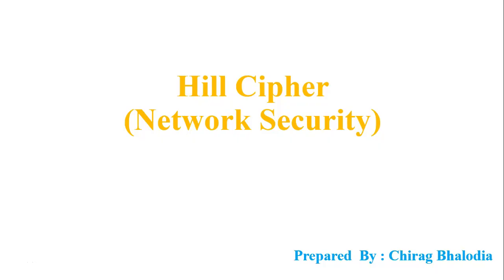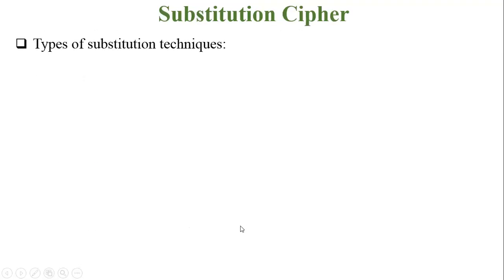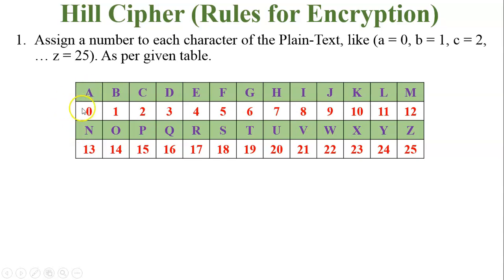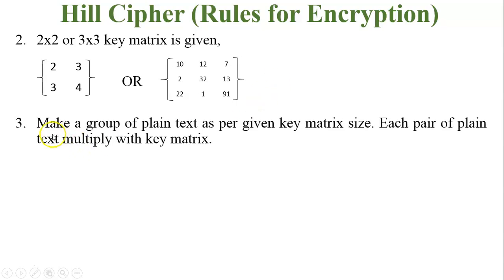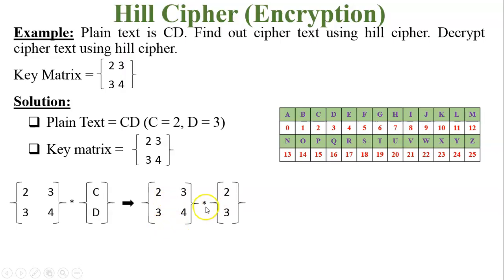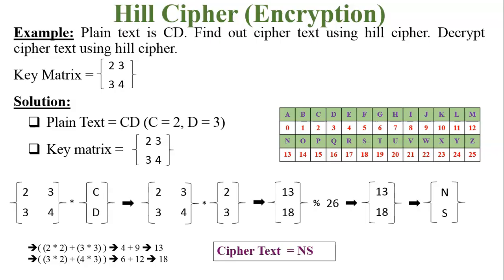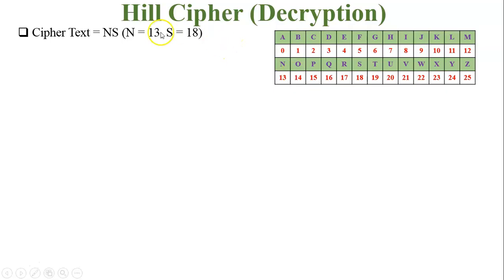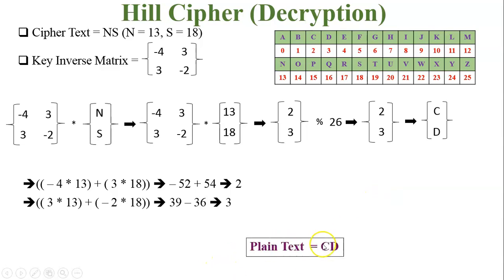Hill Cipher Encryption and Decryption | Encryption and Decryption example of hill cipher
Hill Cipher Encryption and Decryption | Encryption and Decryption example of hill cipher | Hill Cipher in network secuirty | Hill cipher in cryptography

There are basically two types of symmetric cipher: Substitution Cipher, Transposition Cipher.

Substitution Cipher: A substitution is a technique in which each letter or bit of the plaintext is substituted or replaced by some other letter, number or symbol to produce cipher text. For Example, ABC ⟹ XYZ.
Types of Substitution Cipher: Caesar Cipher, Monoalphabetic Cipher, Vigenère Cipher, Playfair Cipher, One time pad cipher (Vernam cipher), Hill Cipher.

Transposition Cipher: In transposition technique, there is no replacement of alphabets or numbers occurs instead their positions are changed or reordering of position of plain text is done to produce cipher text. For Example, ABCDE  ⟹  BADEC.
Types of Transposition Cipher: Rail Fence Cipher, Columnar Transposition Cipher.

Hill Cipher is polyalphabetic substitution cipher. This technique was developed by mathematician Laster Hill. Hill cipher based on linear algebra. Input of this technique are keyword and plain text. Keyword is given in matrix form.

In this video, I have explained hill cipher encryption and decryption rules with example. Also explained hill cipher example of 2x2 keyword matrix encryption and decryption. Explaine example of 3x3 keyword matrix encryption.

0:00 Introduction
0:16 Outline
0:45 Types of Symmetric cipher
1:55 Types of subsctitution techniques
2:24 Introduction of Hill Cipher
3:17 Hill cipher encryption rules
5:56 Hill cipher decryption rules
7:39 Hill cipher encryption and decryption example (2x2 keyword matrix)
12:15 Hill cipher encryption (3x3 keyword matrix)
13:37 Exercise of Hill cipher (Answers are available in blogs)